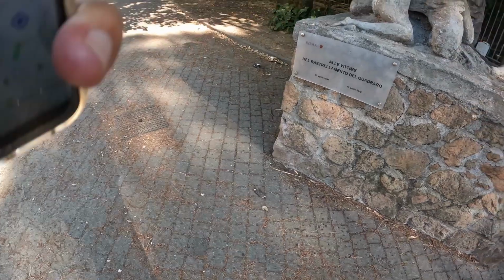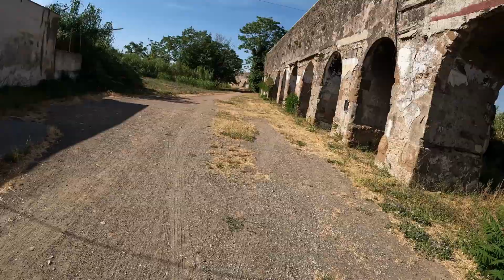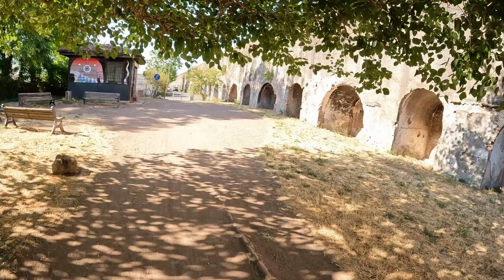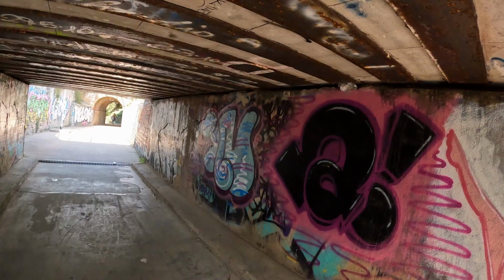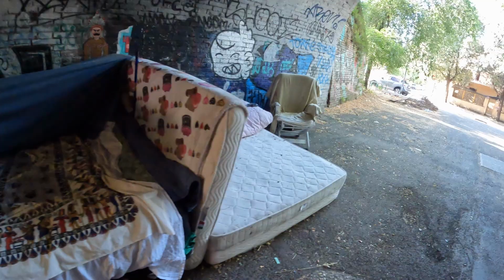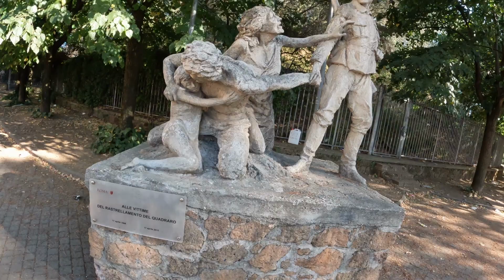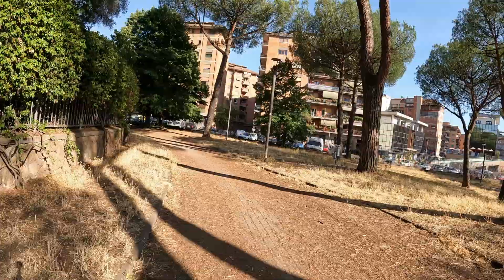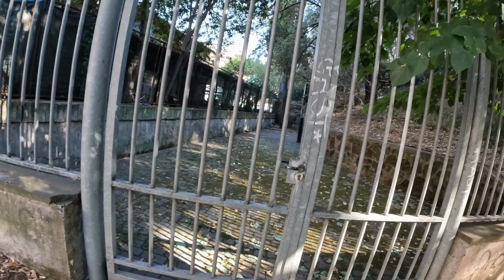The Mystery of the Mausoleum of Monte del Grano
Monte del Grano Mausoleum is one of the most impressive burial monuments from antiquity.

It is located on the fourth kilometer of Via Tuscolana in a small green area and the name "Monte del Grano"( Mountain of Wheat) dates back to the Middle Ages.

Its shape resembles an inverted bushel (a cone-shaped vessel used to measure wheat). This mausoleum is hidden under a hill of olive trees in the public park of Piazza dei Tribuni.

The cover of a sarcophagus discovered here in the sixteenth century and now kept in the Capitoline Museums represents two figures identified as the Emperor Alexander Severus (222-235 A.D.) and his mother Julia Mamea.